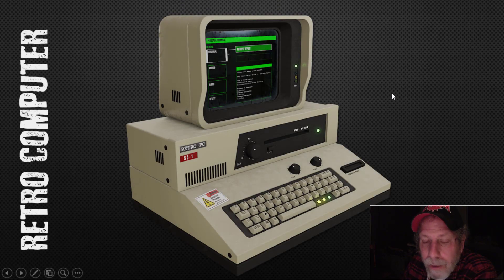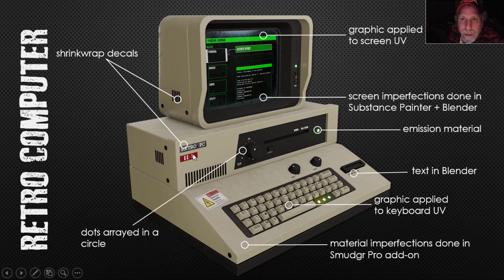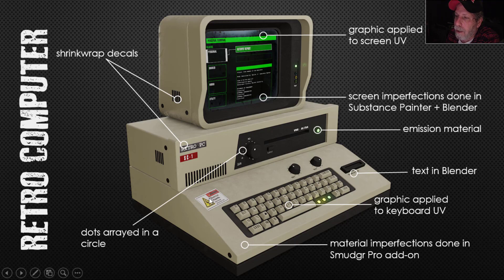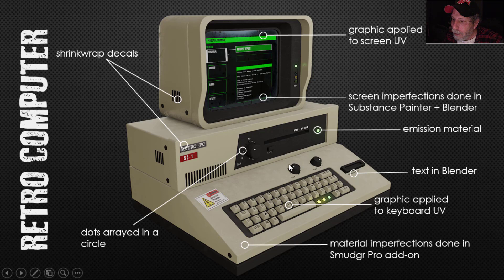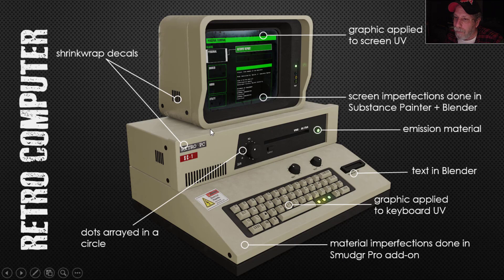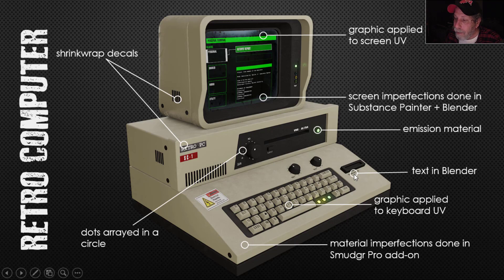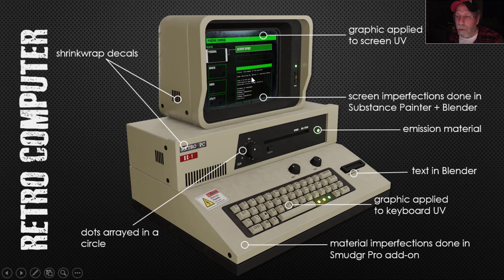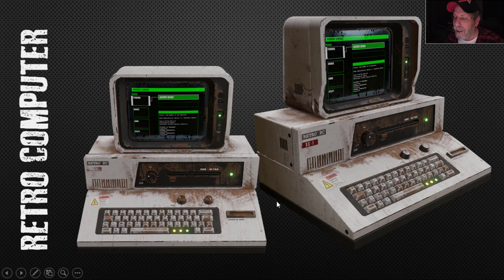BLENDER: RETRO COMPUTER TEXTURE (Part 4)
In this final video of the series, I discuss the texture for the retro computer.  I have used a combination of software including Substance Painter, Smudgr Pro (Blender add-on), Flash and Blender to create the textures/materials.